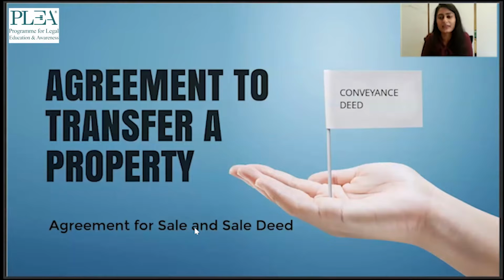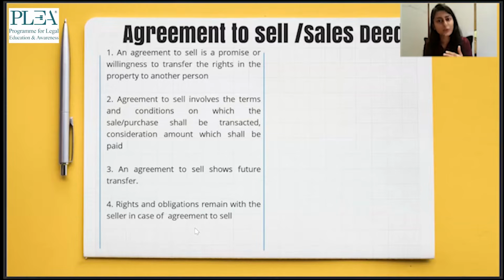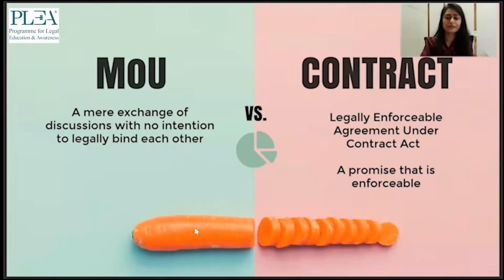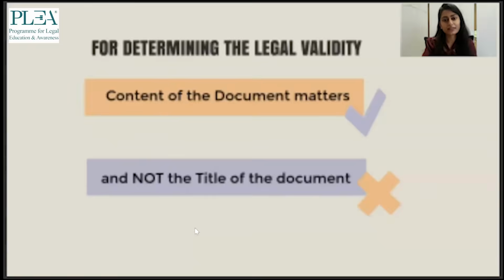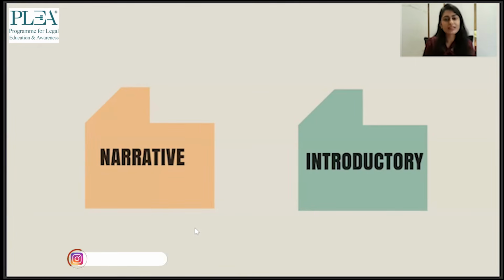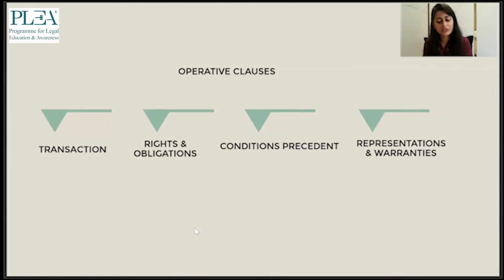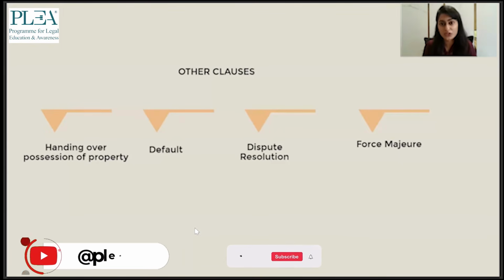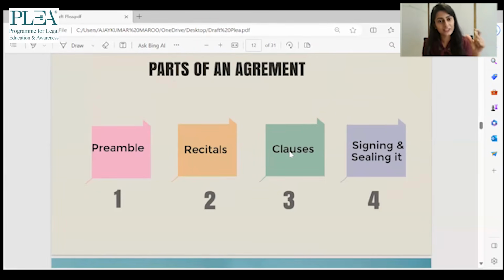Drafting a Sale Deed by Mohini Maroo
A sale is the process by which the ownership of a property is transferred to the buyer in exchange of money. A sale deed needs to be registered with the office of sub registrar.
An Agreement is like a “Canvas” for a lawyer. The painter here must be clear in his thoughts, expressive, and the meaning of the painting must be conveyed to those who see it. A lawyer needs to be well versed with the relevant legal provisions and practices while drafting a sale deed. Watch this webinar to get an understanding about -
Basic difference between Draft of Agreement for Sale and Sales Deed
Important Documents to draft
Basic Structure
Major points to include in Draft

Timeline -
00:00 Introduction
00:02 Basics
03:41 Stages
05:50 Difference between Agreement to Sell and Sales Deed
14:50 Parts of an Agreement
15:36 Preamble
19:46 Recital
27:56 Clauses
38:21 Execution
41:47 Q&A